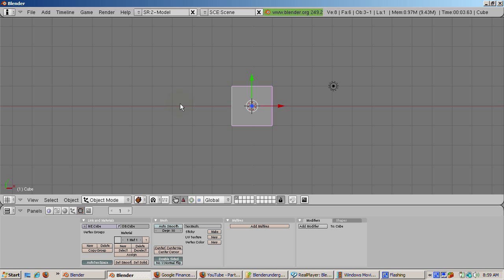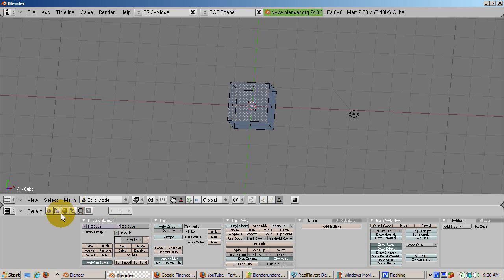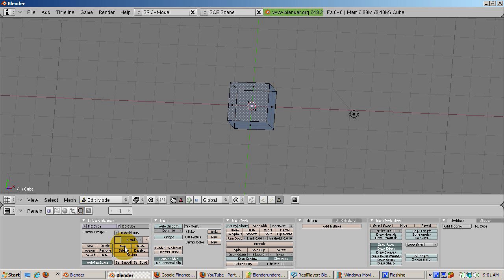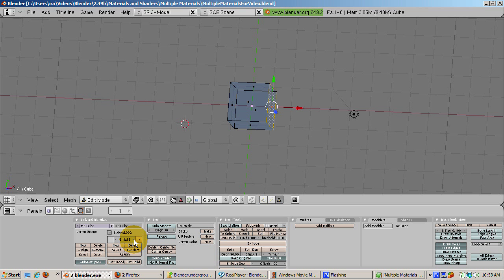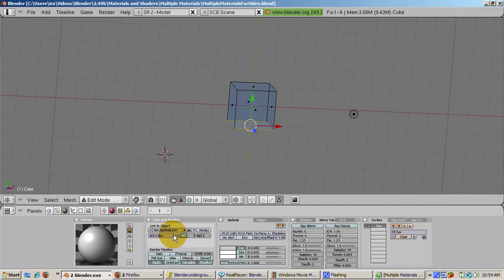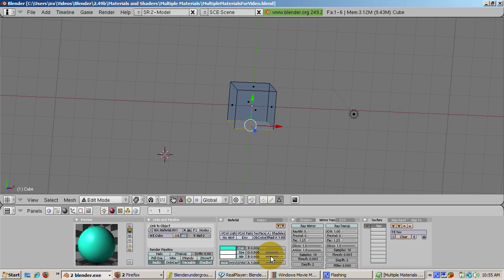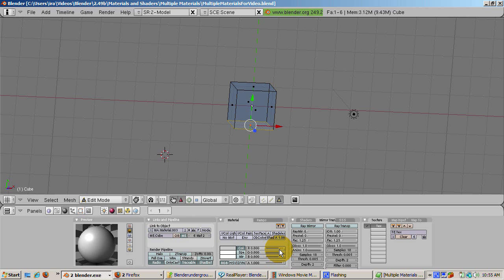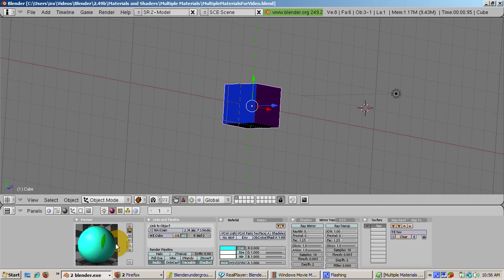Ira Krakow's Multiple Materials Blender 2.49b Tutorial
Many times you will be assigning one material to an entire object.  However, there are situations where you want to assign different parts of an object to their own material.  The assignment can get kind of tricky.  In this demo, we will make each face of a cube have a different colored material.  You can then extend this to customize each material, such as changing its opacity or transparency, on each face.  You can also add separate textures to each material.  This tutorial shows you how to do the first step:  creating a separate material for each face of a cube.